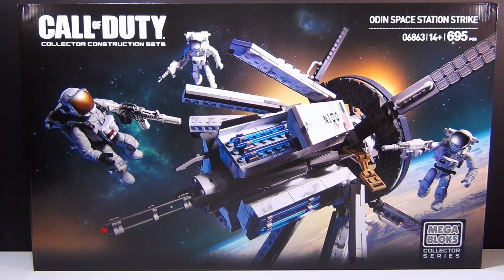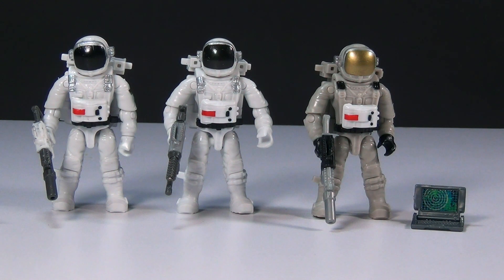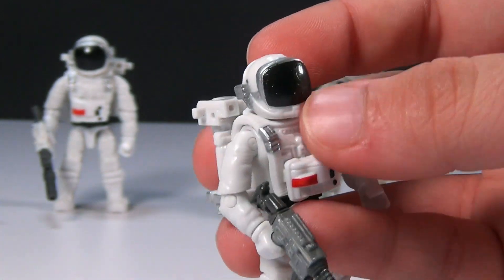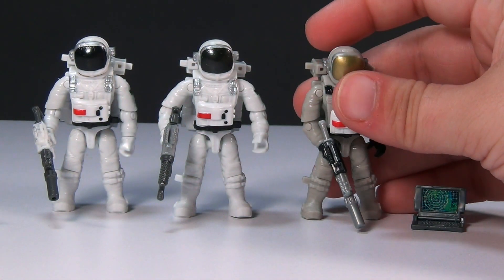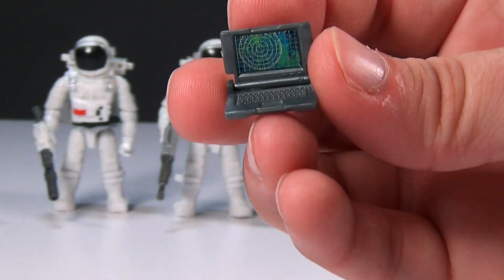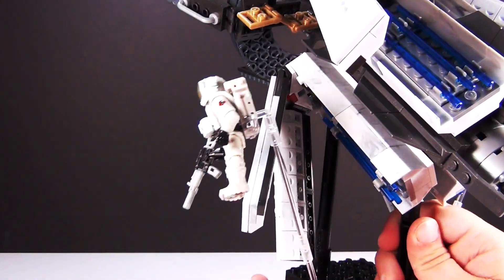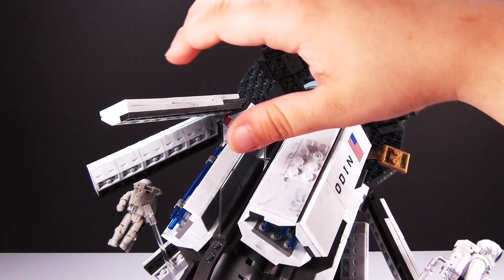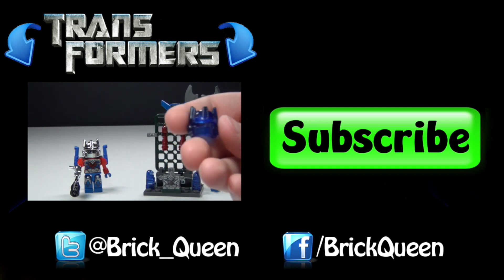Call of Duty ODIN Space Station Strike 6863 Mega Bloks Build & Review - BrickQueen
Call of Duty ODIN Space Station Strike 6863 Mega Bloks Build & Review.

Build the Call of Duty ODIN Space Station Strike Collector Construction Set by Mega Bloks.

The ODIN (Orbital Defense Initiative) is a kinetic weapon capable of doing massive damage to the surface of Earth from space. The multi-tier buildable space outpost features articulated panels to focus and fire its powerful kinetic tungsten rods, as well as three brand new super-poseable micro action figure space soldiers with advanced weaponry and interchangeable accessories that allow for mission-specific customization.

Comes with:
695 pieces
Multi-tier buildable ODIN Space Station 18L x 16W x 15H inches with articulated panels
Three super-poseable micro figures
16 authentic accessories: computer, interchangeable weapons, ammunition vests and backpacks

Transformers 4 Age of Extinction Bumblebee Power Attacker Hasbro Review

Angry Birds Star Wars Darth Vader Lightsaber Battle Game Review

How to Train Your Dragon 2 Toothless Night Fury 20001 Ionix Review

Amazing Spider-Man 2 Mega Blaster Web Shooter with Glove